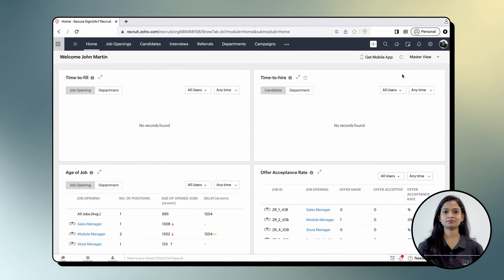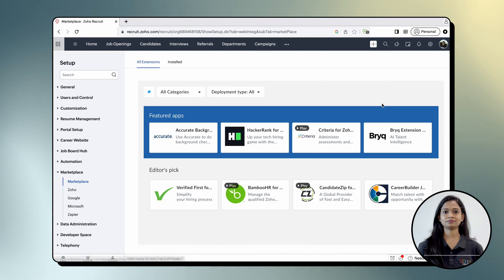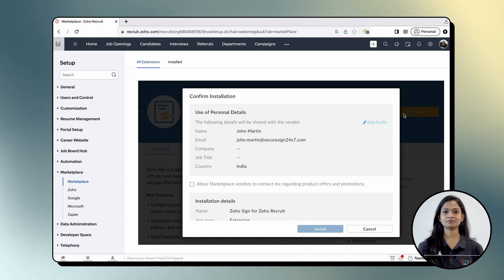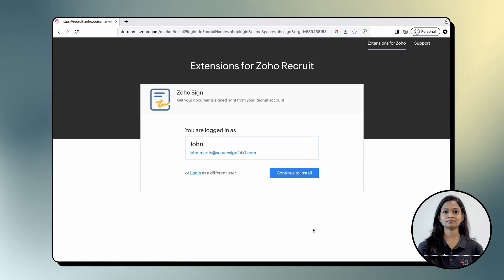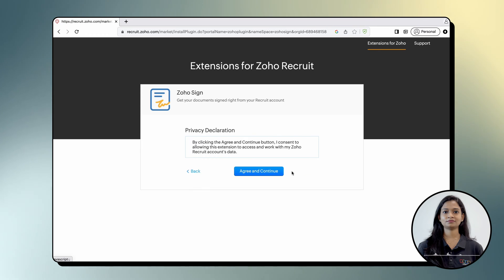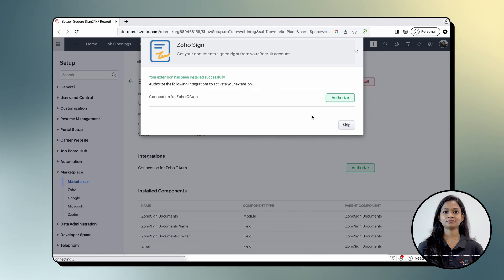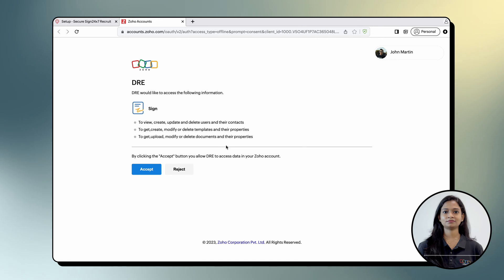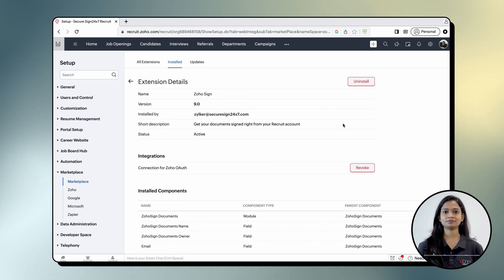eSign HR documents in Zoho Recruit - Installing the Zoho Sign extension | Digital Signatures | ATS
Seamlessly send and manage offer letters and other important recruitment-related documents to candidates directly from @ZohoRecruitOfficial using the Zoho Sign extension.

Watch this video to learn how to install the Zoho Sign extension for Zoho Recruit.